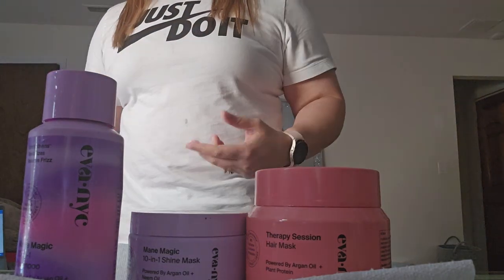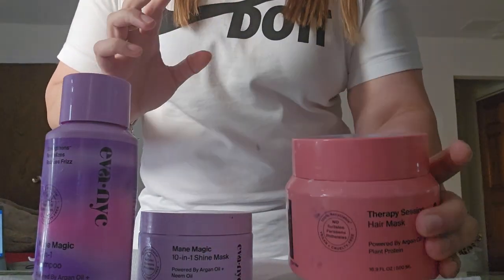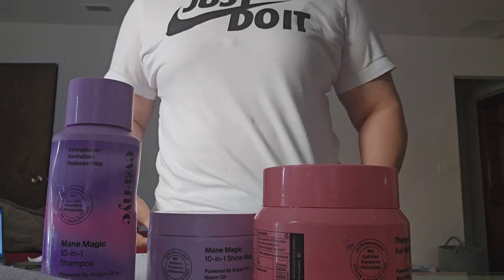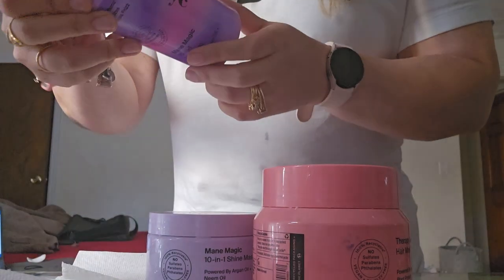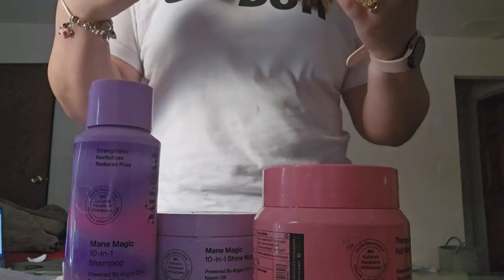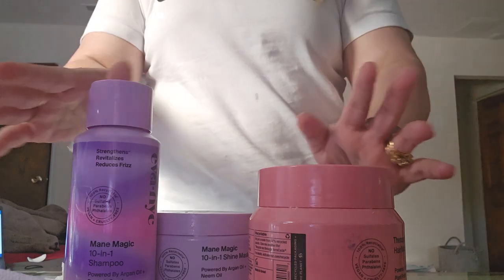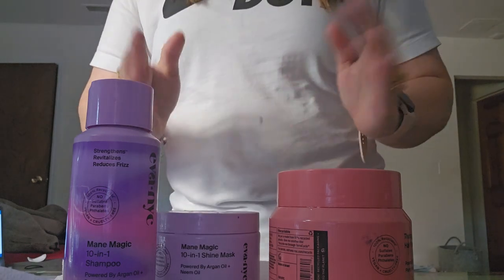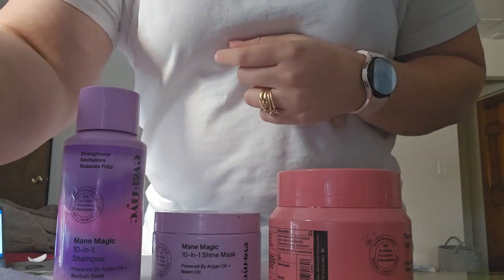Eva NYC Mane Magic 10 in 1 Review